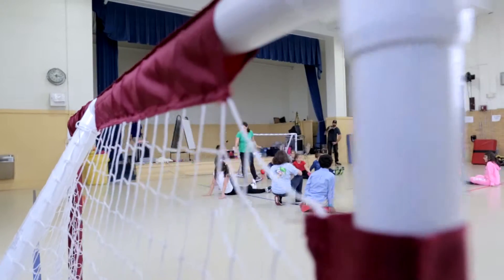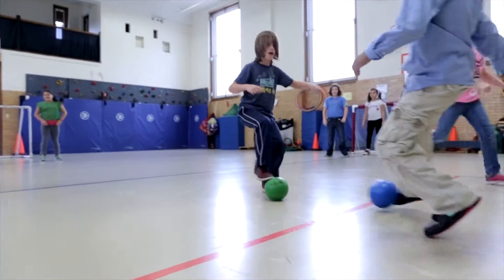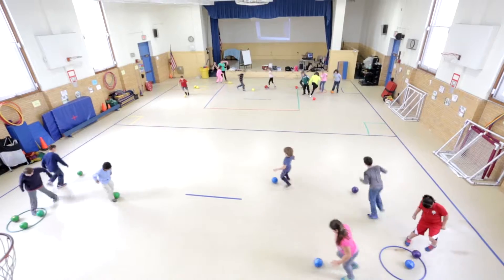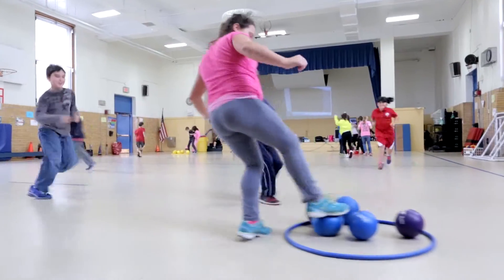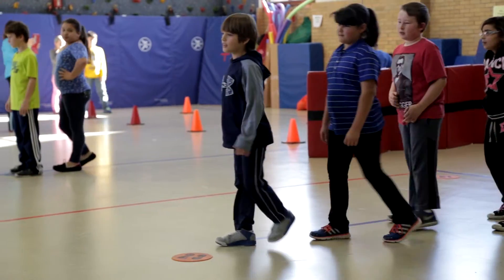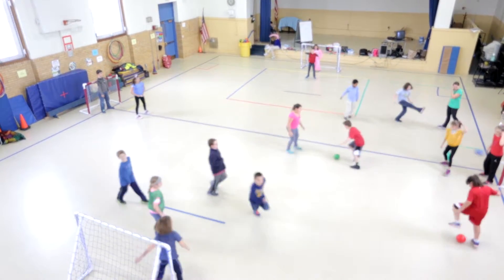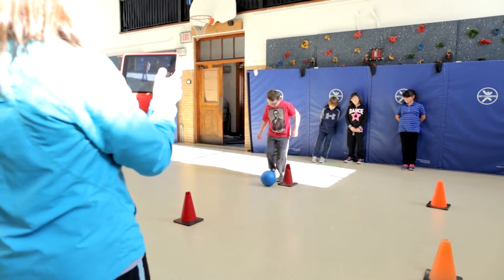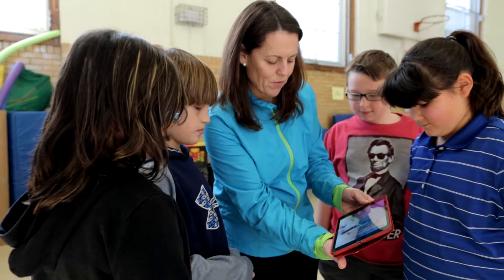PowerUp P.E. Activity: Soccer Activities